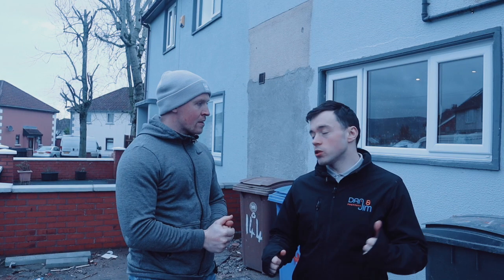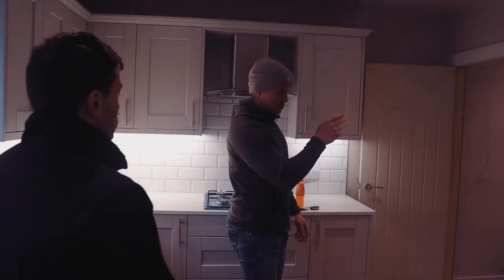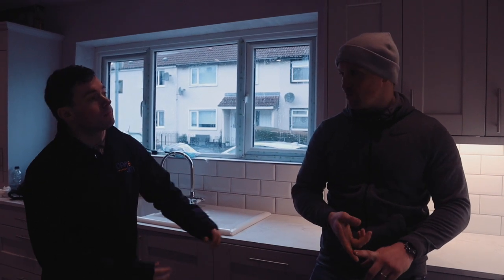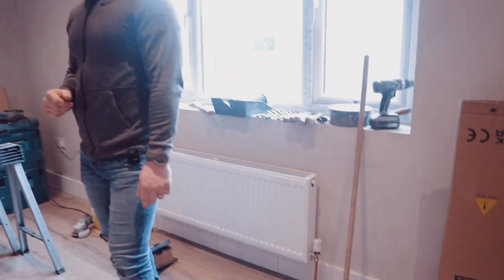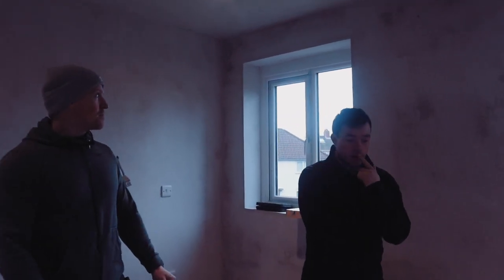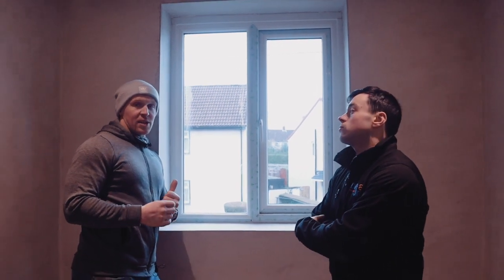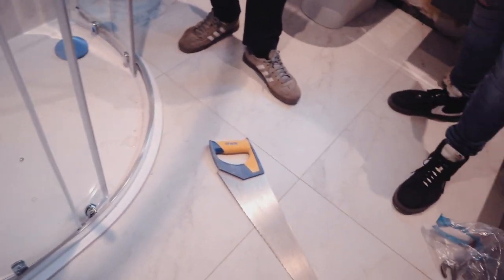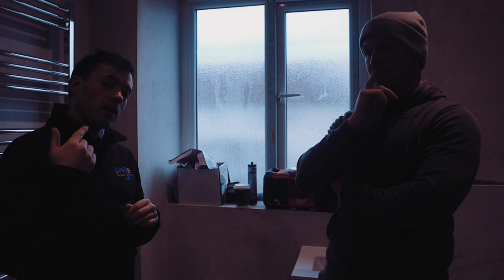What does a £50k refurb look like? Full tour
Hello people I am Jim, thanks for checking out the channel.

If you want to see more from us please follow me on the socials: